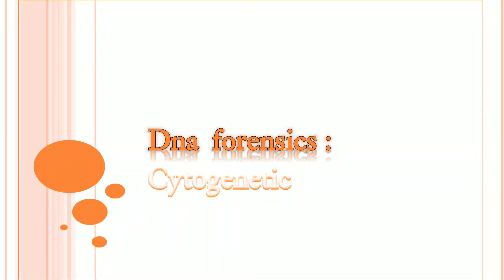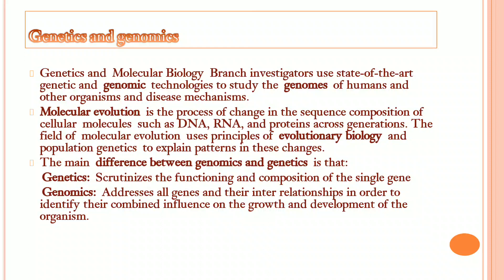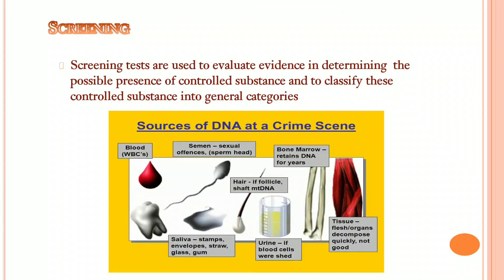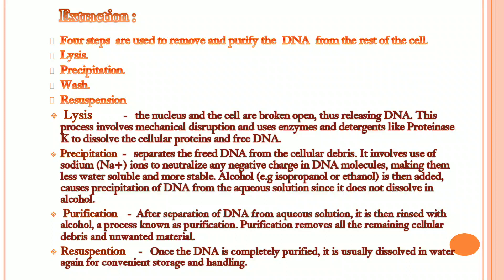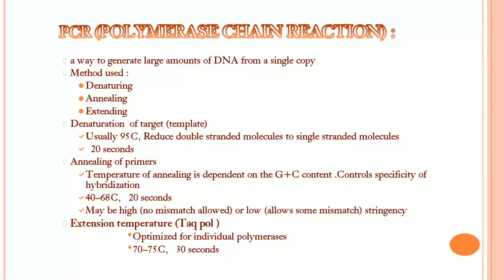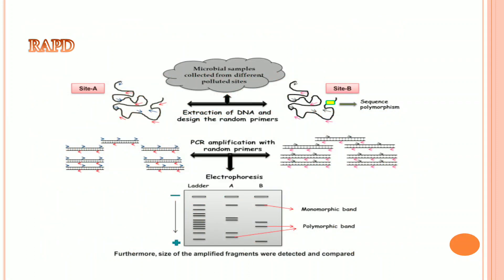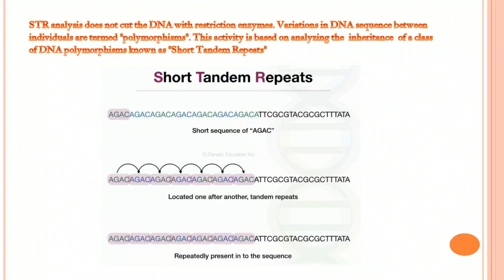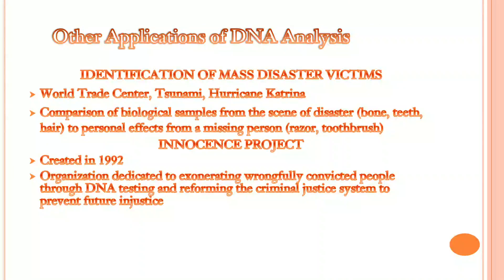DNA FORENSICS (basic genetic technical uses )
this is my 2nd attempt . hope this on is better than the other .
let's encourage each other 🐱